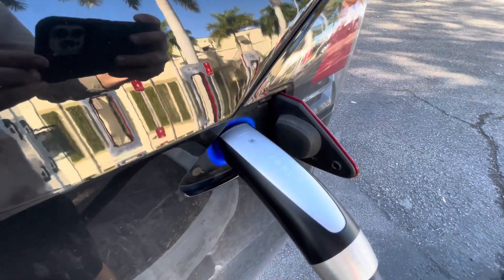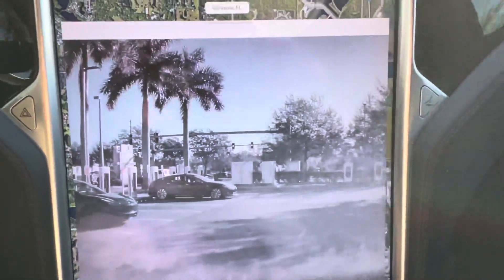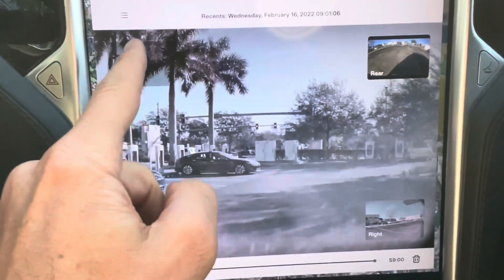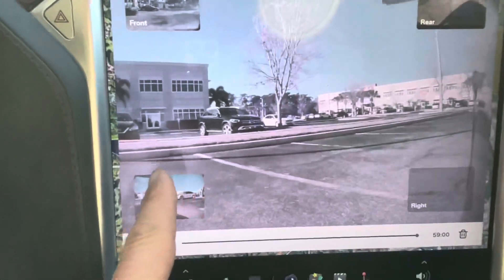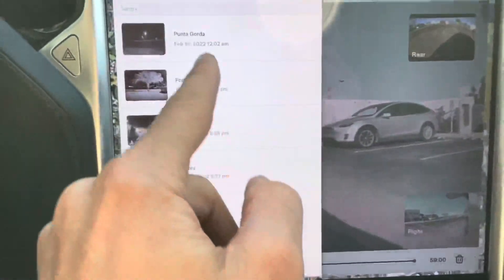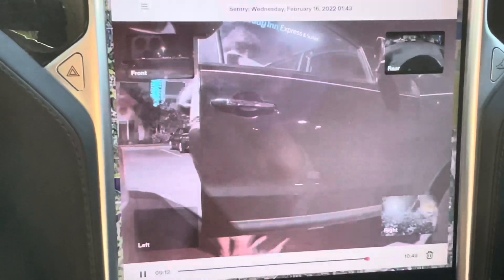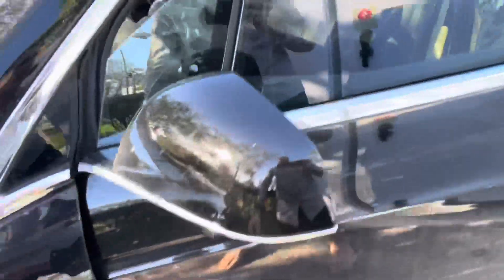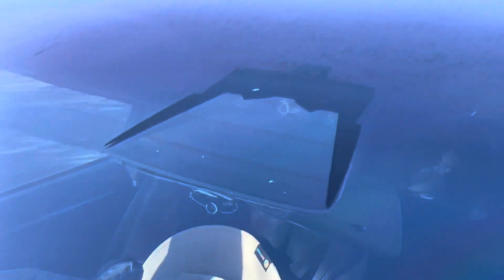TESLA Explained | ONLY 4 of Your 8 Cameras RECORD VIDEO !